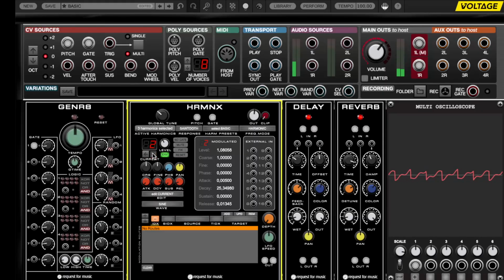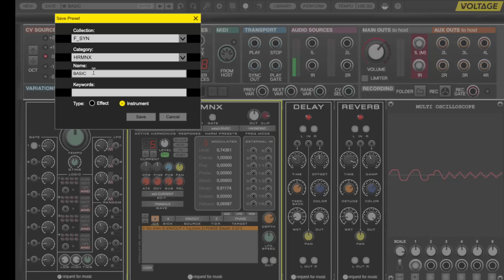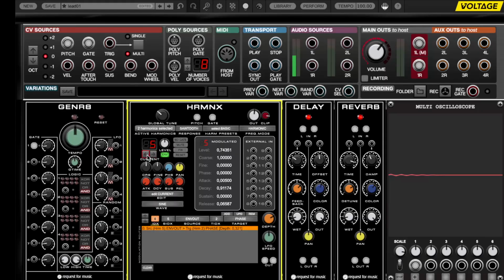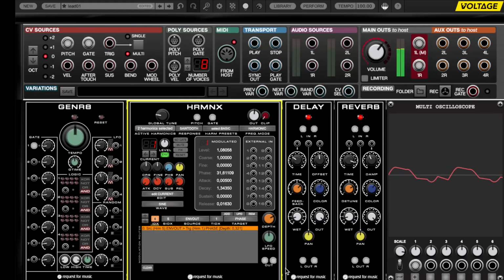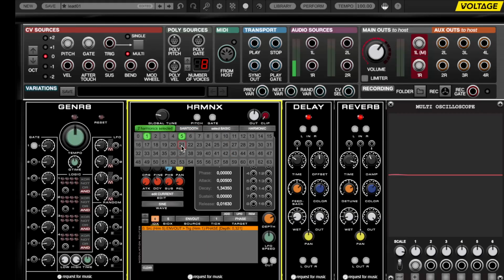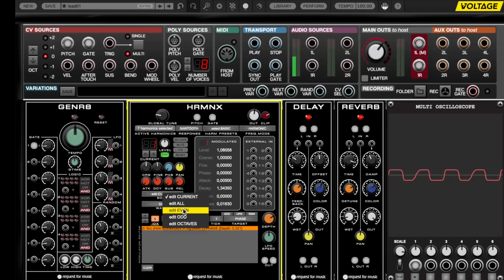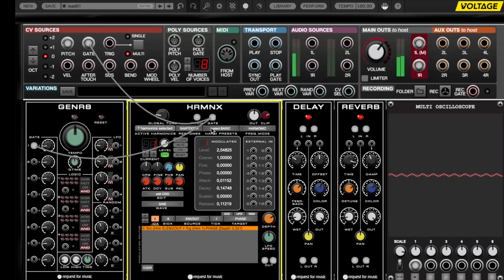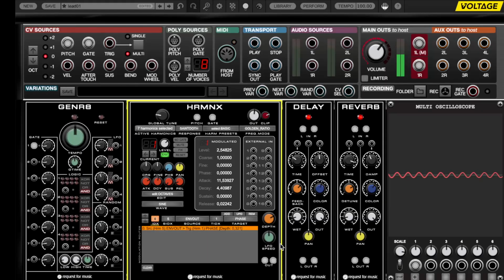F_HRMNX creating sound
Showing how to create more normal FHRMNX sounds